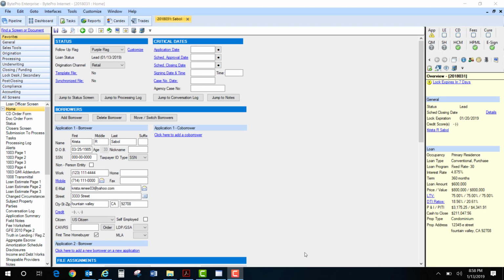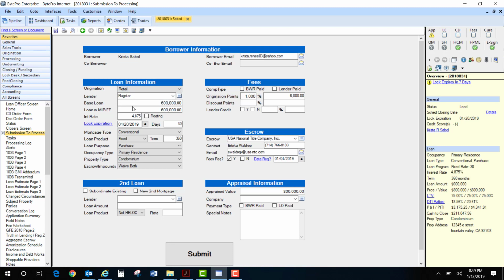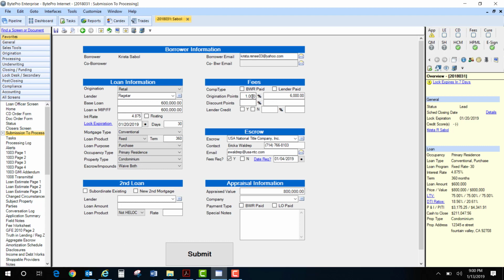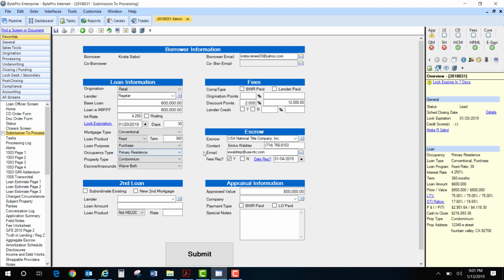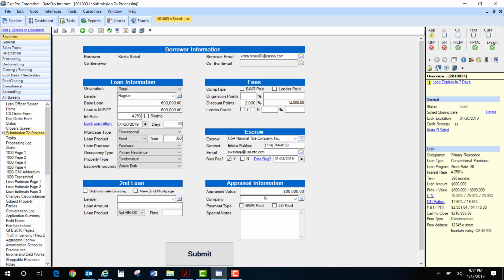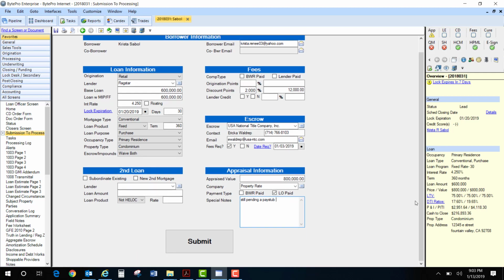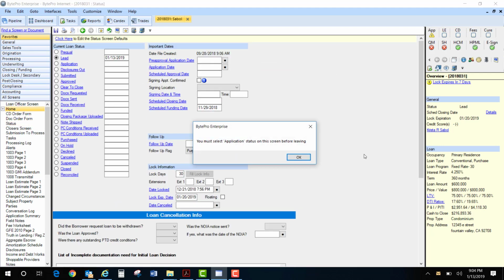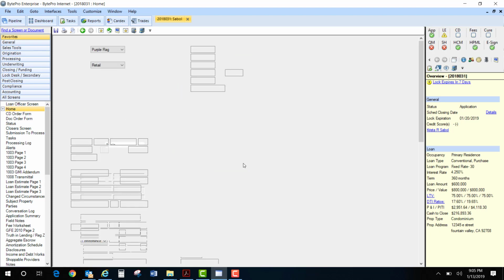Byte- Submitting Loan File to Processor